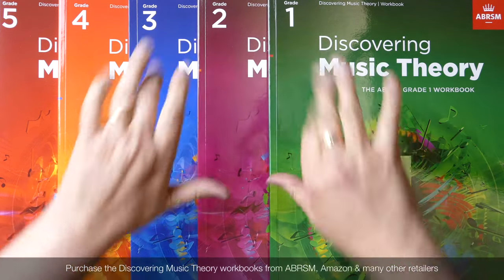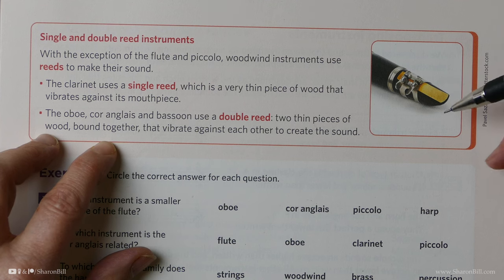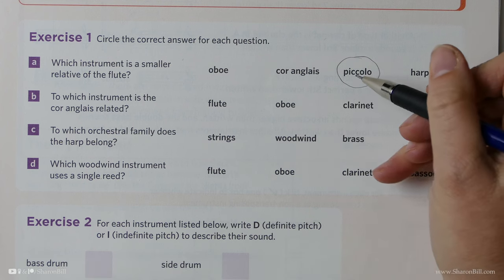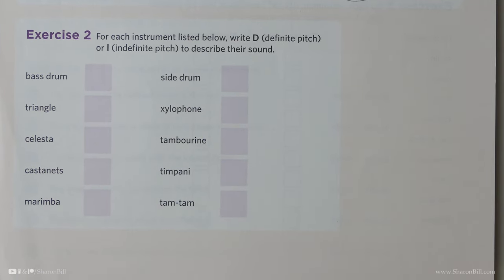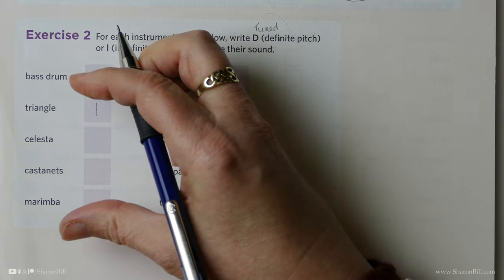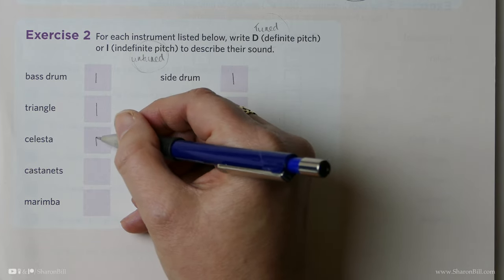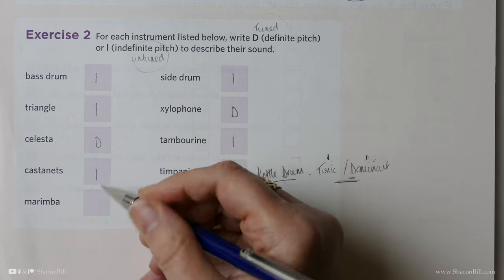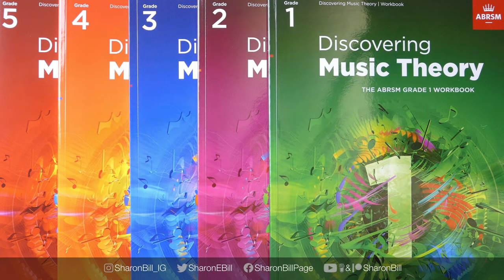ABRSM Discovering Music Theory Grade 5 Terms, Signs & Instruments Page 63 with Sharon Bill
Welcome to my Music Theory Tutorials. In this Grade 5 ABRSM Discovering Music Theory lesson I will continue to guide you through the seventh chapter of ABRSM Music Theory in Practice Grade 5 which looks at the instruments of the orchestra. Strings, Woodwind, Brass and Percussion instruments are discussed. This chapter also looks at transposing and non-transposing instruments, and also percussion instruments of definite and indefinite pitch.